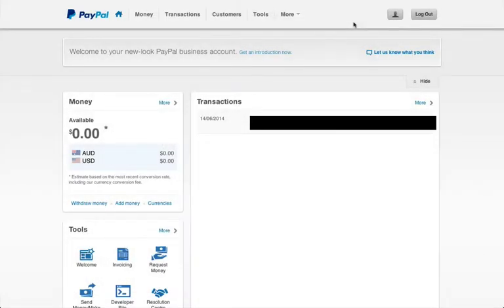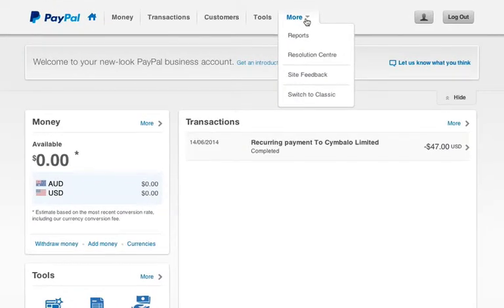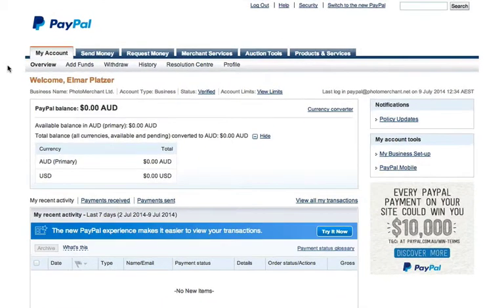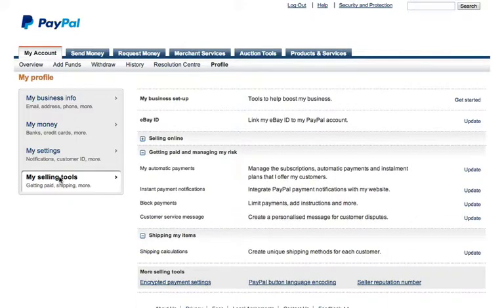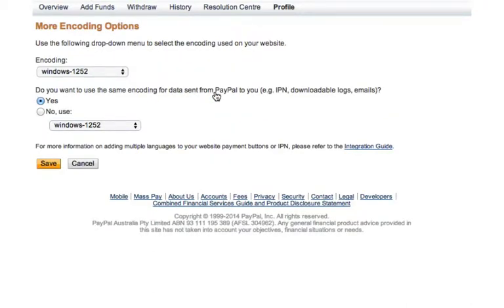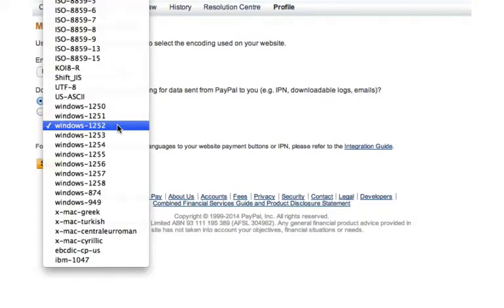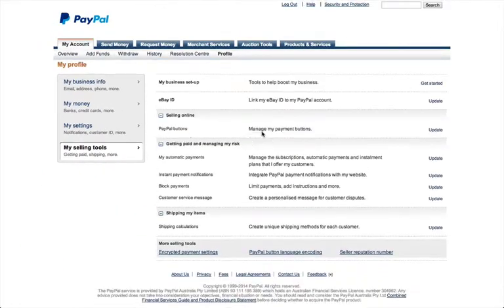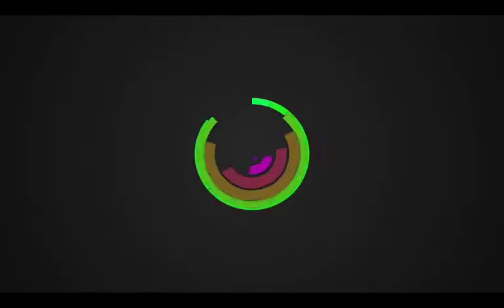PayPal Language Encoding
If you're joining us from outside the US or Australia, then you'll also need to make a quick edit to the Language Encoding Settings in your PayPal account. Here's a quick 2 minute video to show you what to do.  (Australian and US based customers can skip this one!)